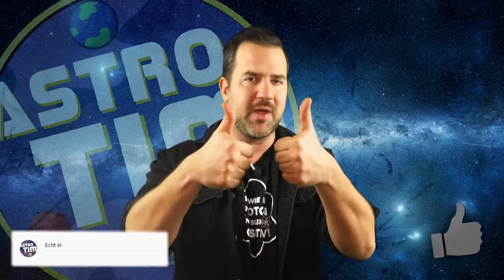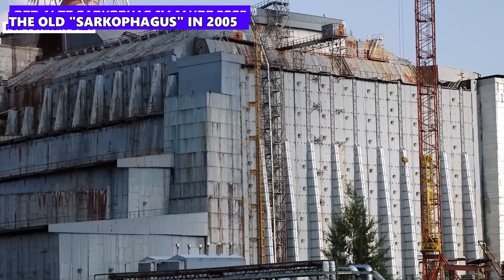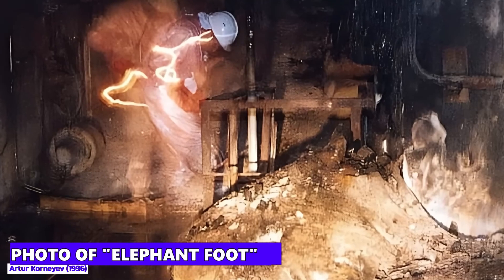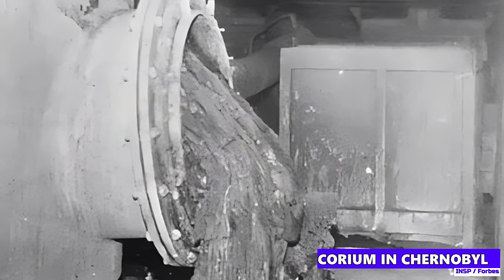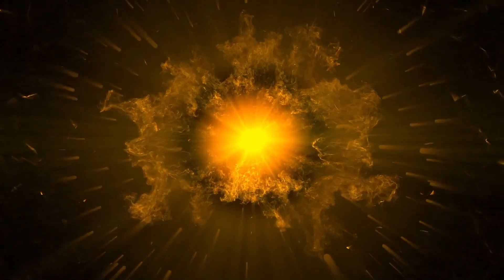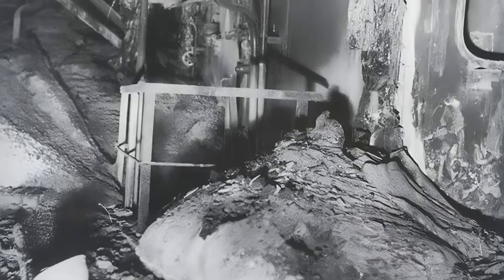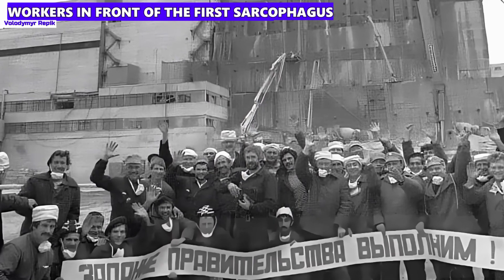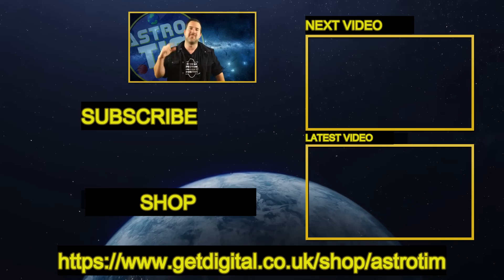You will NOT survive a MINUTE in this room! ☢️☠️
The elephant's foot in Chernobyl is one of the most dangerous objects of all and would kill anyone who stood next to it for too long. We go together to this radioactive monstrosity in room 217/2...